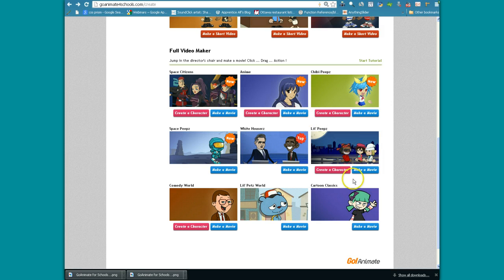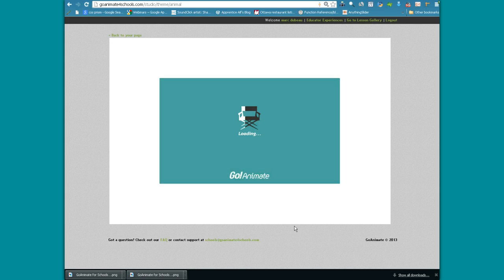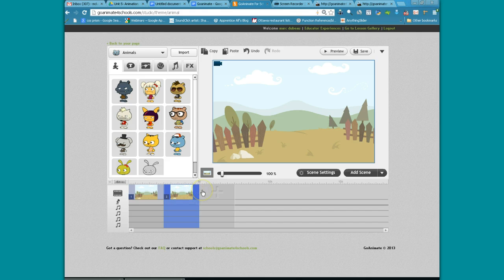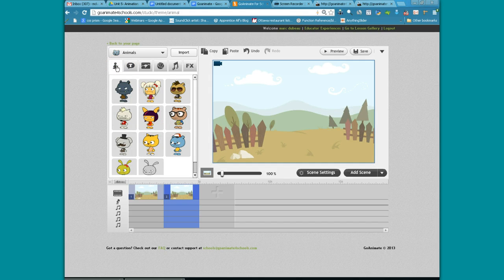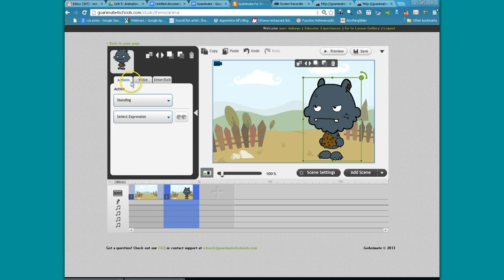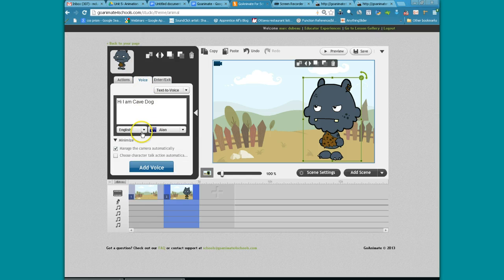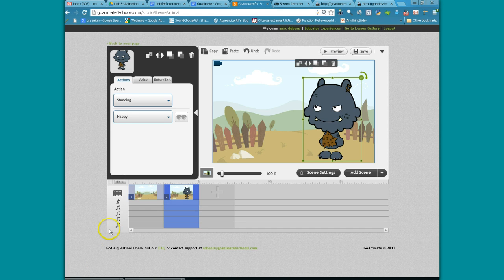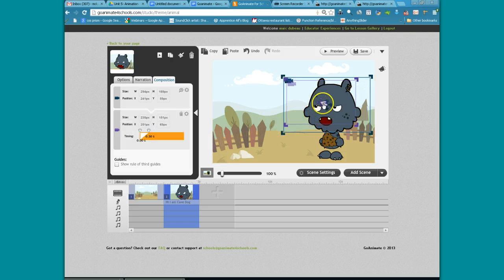Studio Mode in GoAnimate- Intro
Learn the basics of Studio in Goanimate